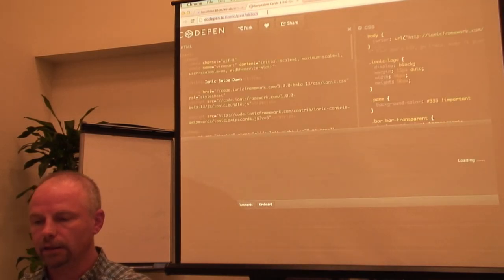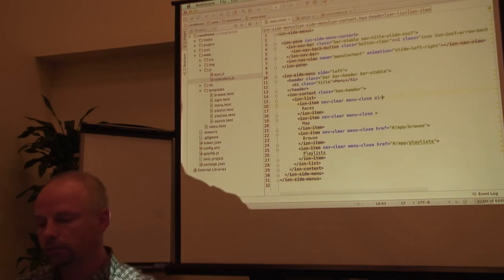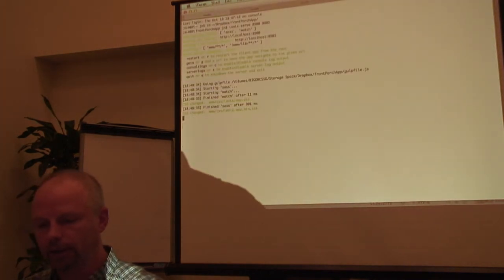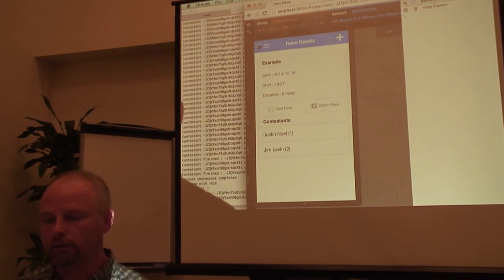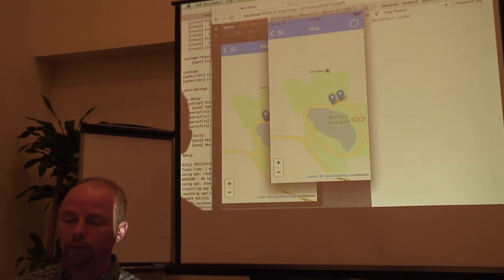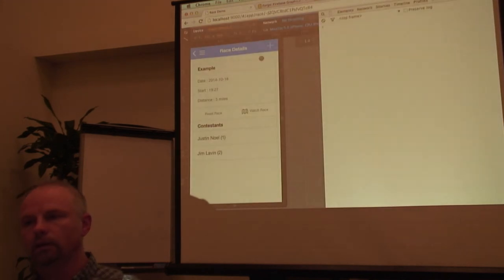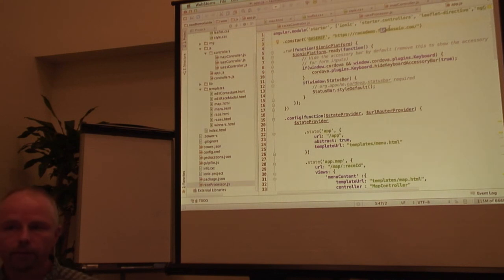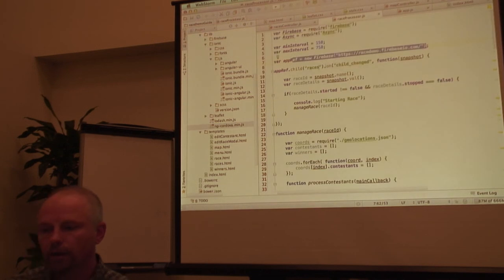Creating MVP Apps with Ionic Framework and Firebase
This is the October 2014 DFW Area AngularJS Meetup Presentation by Justin Noel about using Ionic and Firebase to create great AngularJS applications.